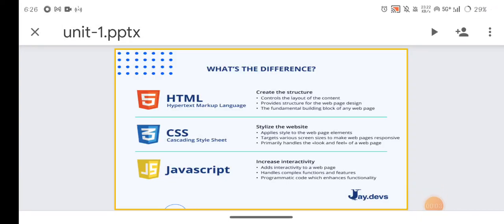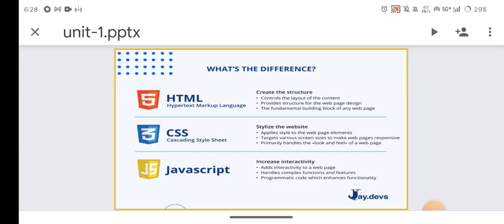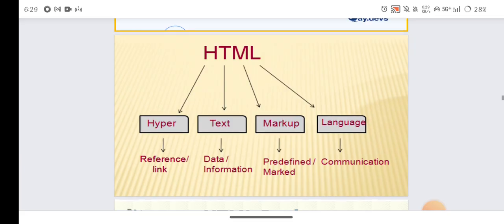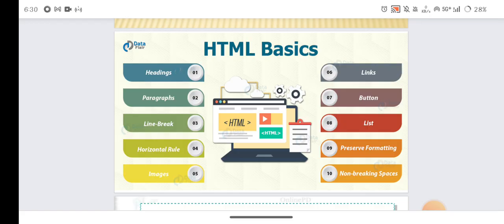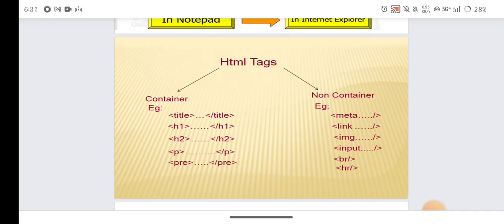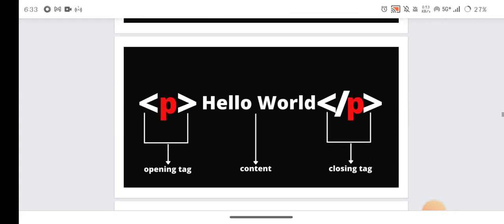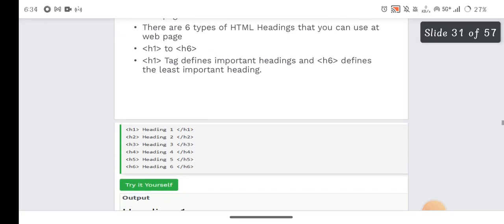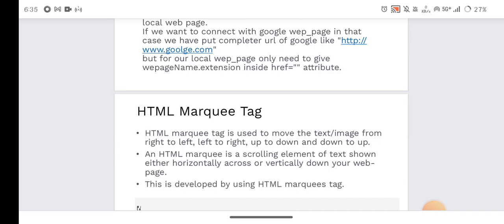JAVA, HTML Ms Sasiprabha